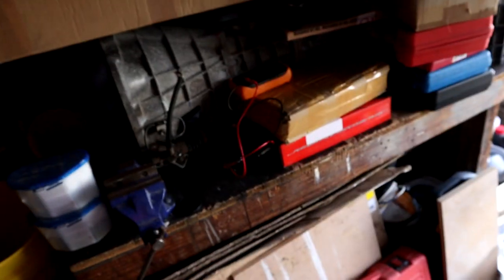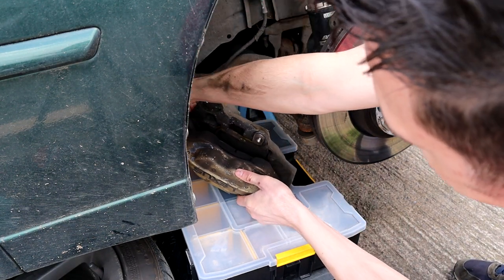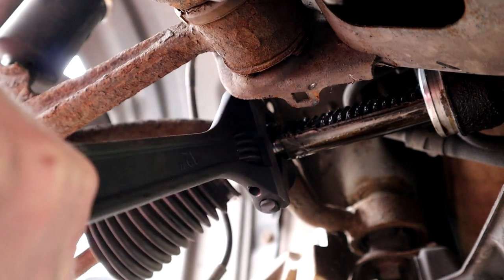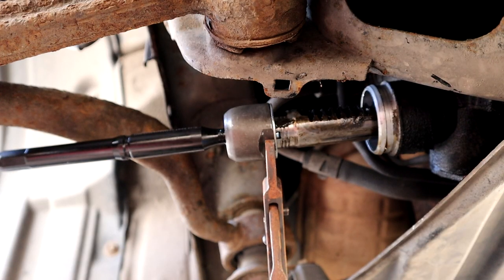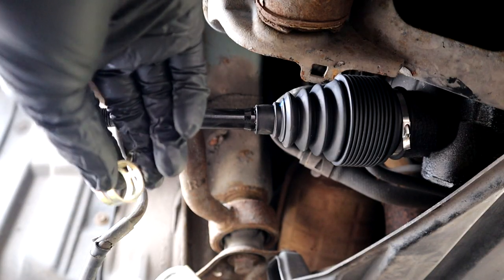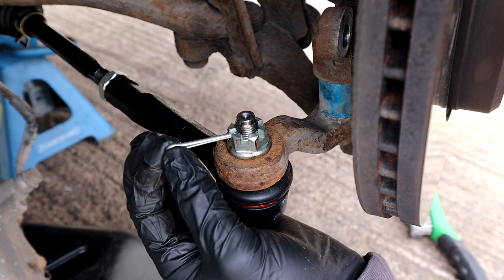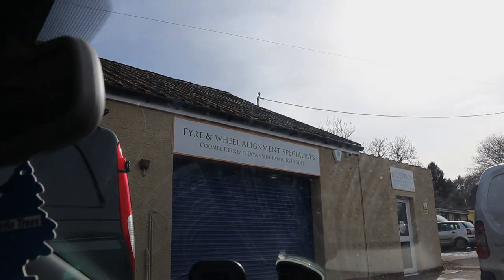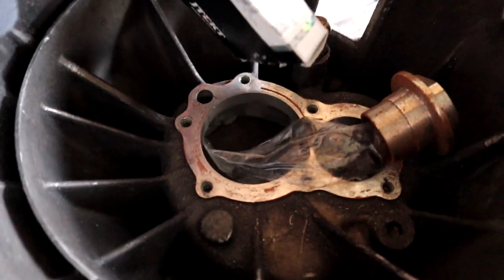IS300 Inner and Outer Tie Rods Replacement... & Manual Swap UPDATE!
It's been a whiiiiiiiiiiiiiiiiiile! But there's a reason for that, as you'll see in the video! ;)

0:00 Intro
1:21 Parts
2:51 Tie Rod Strip-down
9:12 Installation
19:49 Alignment
22:17 Manual Swap Update

Parts list and links:

Front inner tie rod:

Front outer tie rod (right):

Front outer tie rod (left):

Steering rack boots:

Boots clips/clamps:

Stainless steel cable ties:

1st song: Antigravity
2nd song: Just Hold On
3rd song: No Regret
4th song: Unity